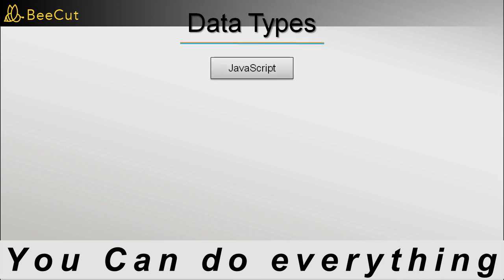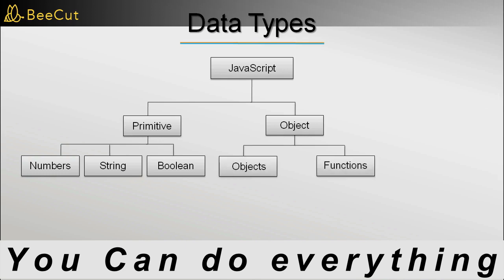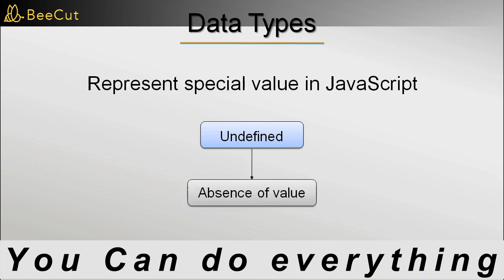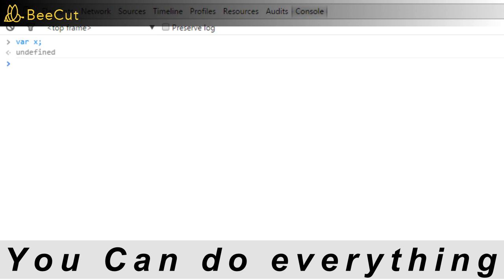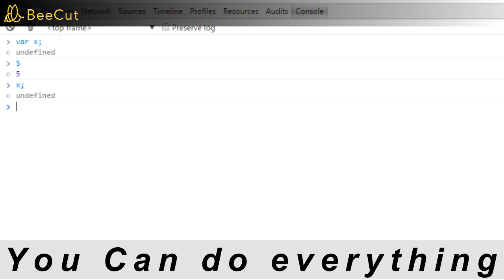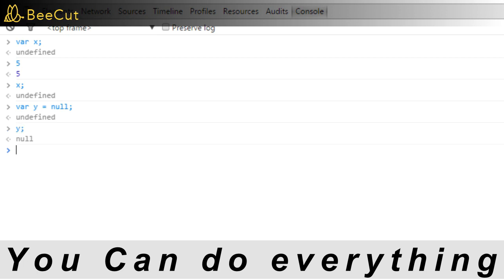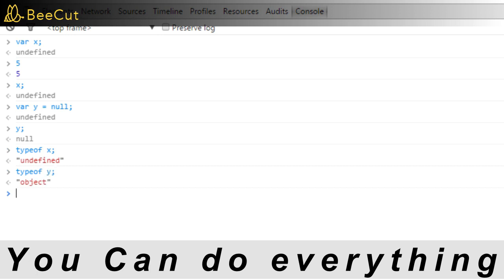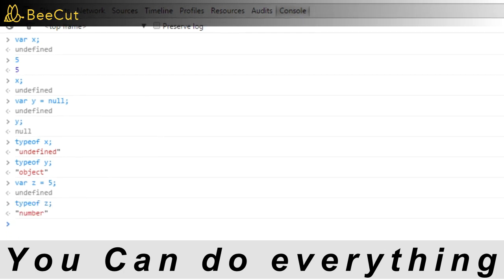Data Types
Javascript is the language of the web. So if you want to become a web developer, Javascript is a must learn language. This is an in-depth course which teaches seemingly difficult concepts like functional programming in a easy to understand way. Along the course, we also compare Javascript with other languages like Java, so that people having some experience with a language like C, Java or C#, which are statically typed languages, can easily understand how to write good Javascript programs.

Javascript has been notorious when it comes to finding bugs in the program. This course also talks about some pitfalls in the language which should be avoided, so that you have a much easier time writing code and debugging in this language.

Ce que vous allez apprendre
understand object orientation in javascript
write functional programs in javascript
know some pitfalls and how to avoid them
write rich internet applications (AJAX style)
Y a-t-il des exigences ou prérequis pour ce cours ?
Some familiarity with HTML/CSS is required as Javascript is used for DOM manipulation.
À qui ce cours s'adresse-t-il ?
This course is meant for students who want to learn JavaScript from scratch or want to improve their skills if they are already familiar with the language. The course also covers how to do functional style of programming, which is a very interesting paradigm and getting popular to write robust, maintainable and bug free code. This course is not for those who consider themselves an expert in the language (people who can look at source code of frameworks like jquery/AngularJS etc. and easily understand it)